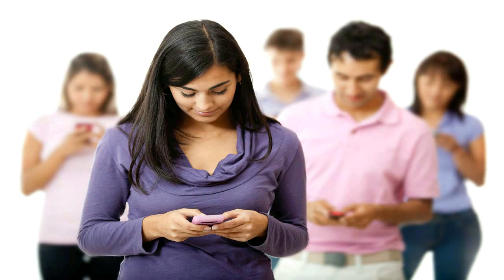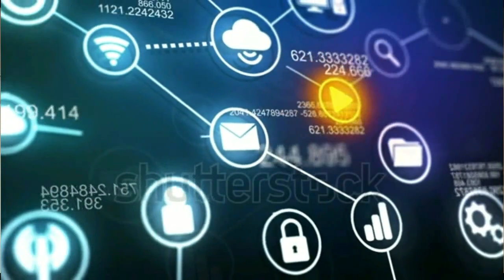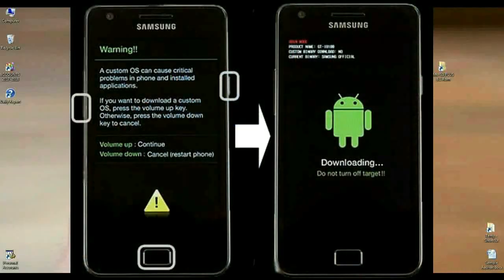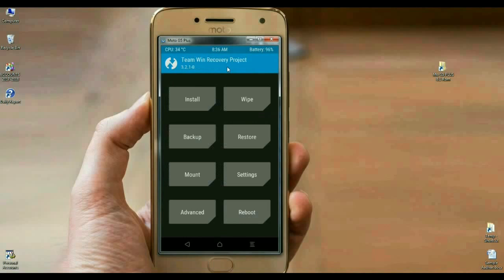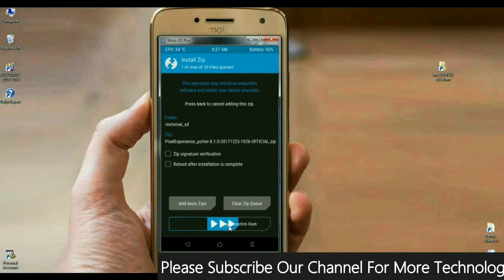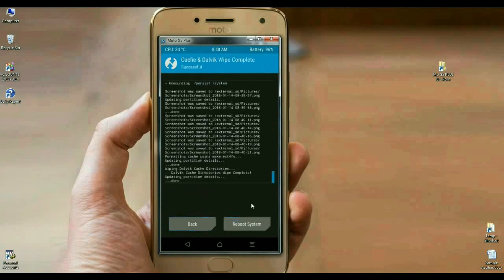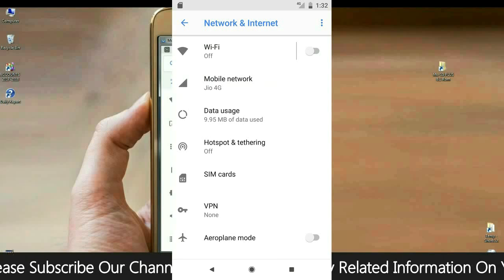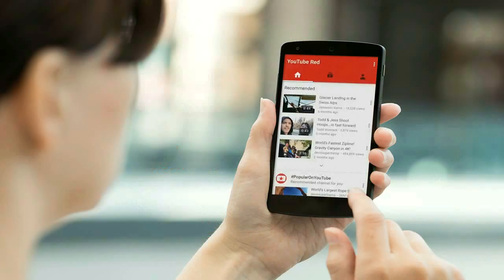How to Update Android Oreo 8.1 in Motarola Moto G4 Play(harpia)(Lineage OS 15.1) Install and review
how to install android oreo 8.1 on motoG4play harpia, download official stable final version lineageos15.1, volte software upgrade, stock firmware flashing tutorial, upgrade nougat to oreo, OTA updates, Steps, Guide, TWRP recovery

How to Install Lineage OS 15.1 for Moto G4 Play (Android 8.1 Oreo)

Motorola launched the Motorola Moto G4 Play on May 2016. The phone came out of the box with Android 6.0.1 Marshmallow and later upgraded to Android 7.1.1 Nougat. In this guide, we will help you to install the latest Lineage OS 15.1 for Moto G4 Play (harpia).

PRE-REQUISITE:

    This will work on Moto G4 Play (Don’t Try this on Any other device):

Steps to Install Lineage OS 15.1 For Moto G4 Play (harpia):

    First of all, install TWRP Recovery on Moto G4 Play